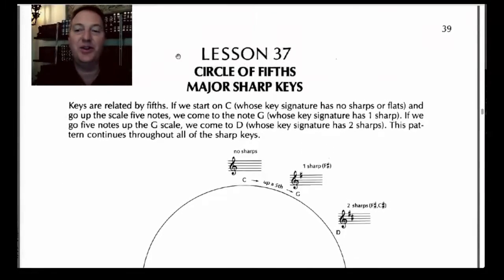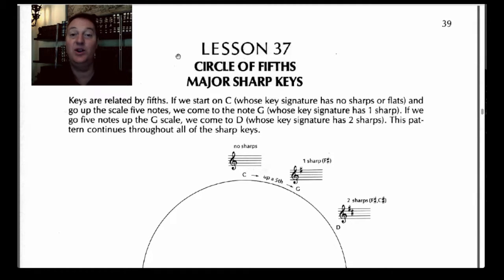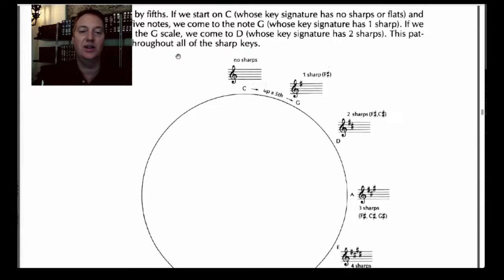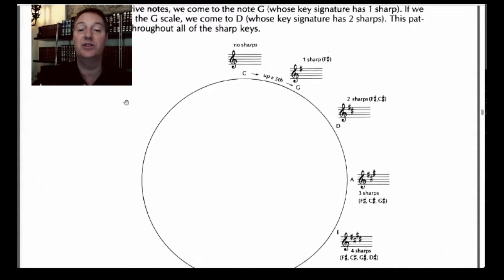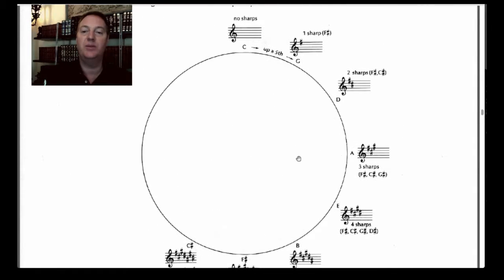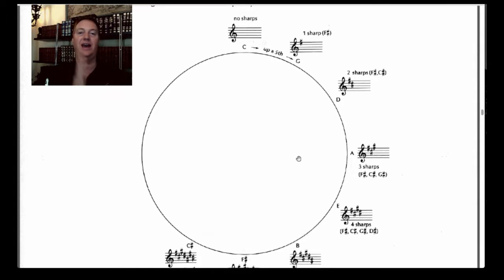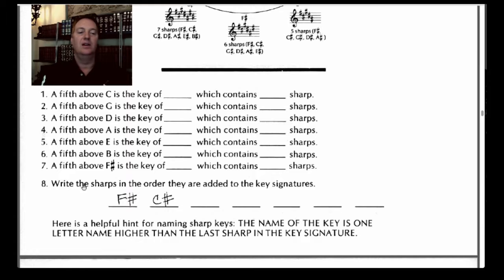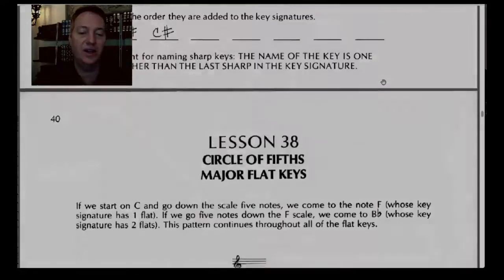Lesson 37 Practical Theory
Here is a preview of our music theory class covering the "circle of fifths".